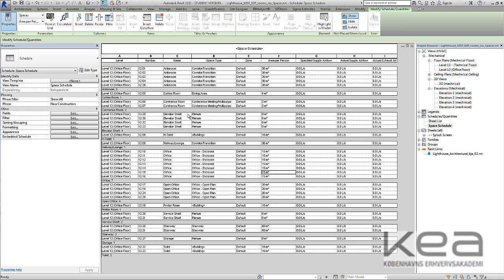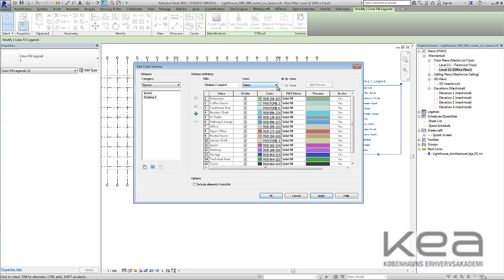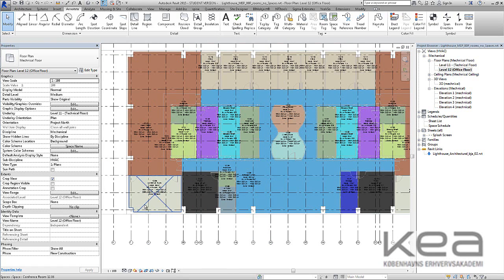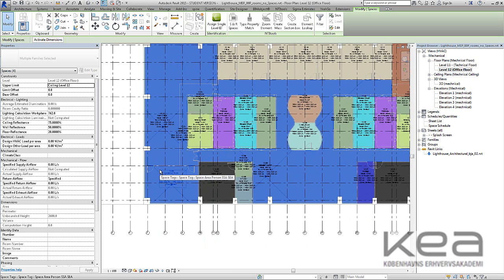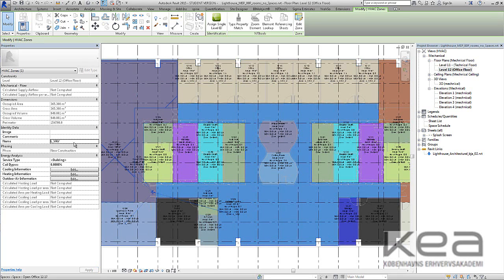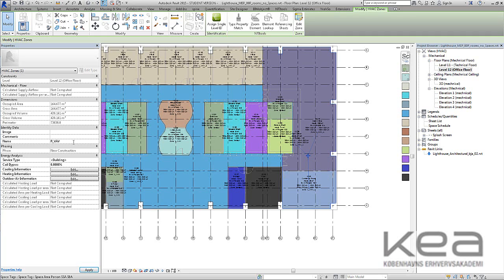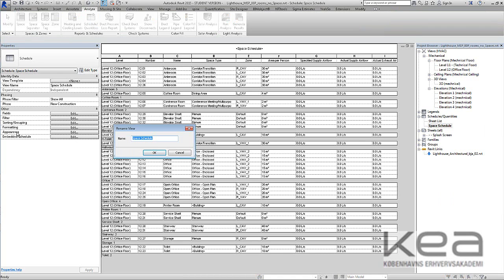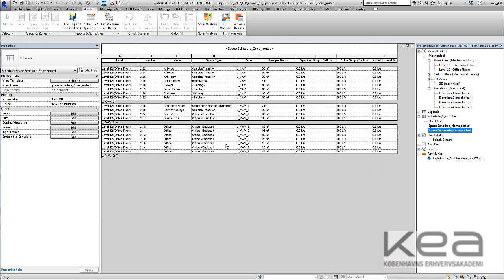RME2015 Spaces Grouped in zones bja 2015 01 24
Creating Zones in Revit 2015 MEP. No. 4
Recommended YouTube playback speed 2x.